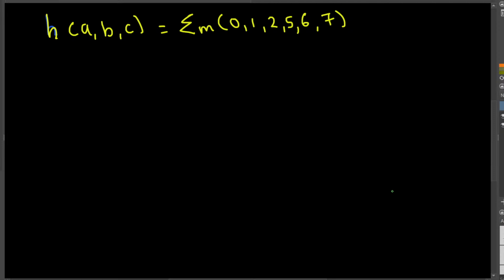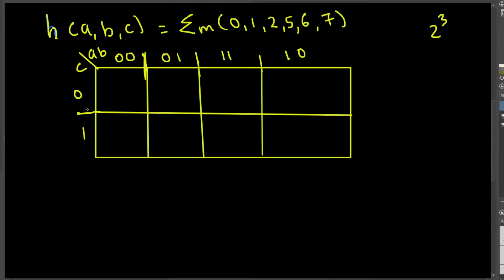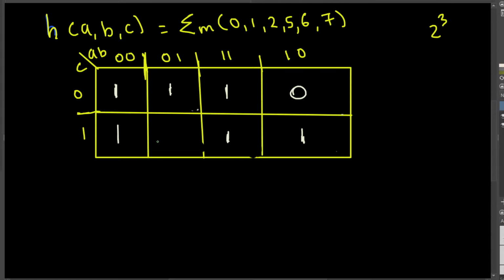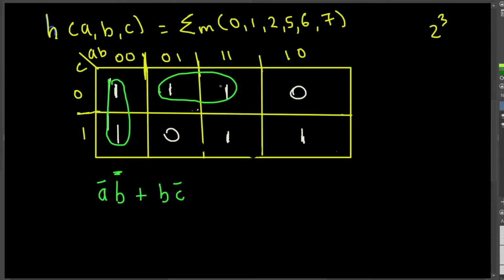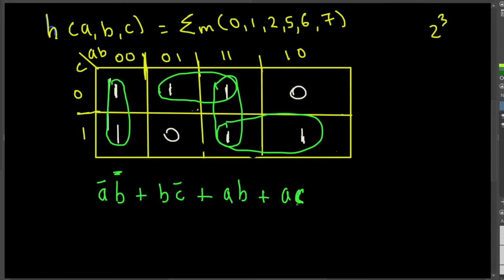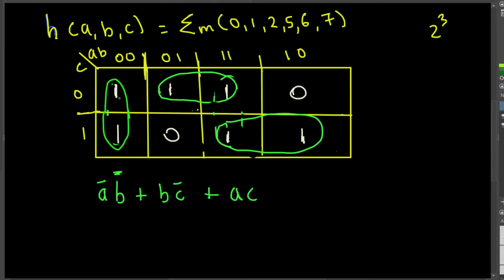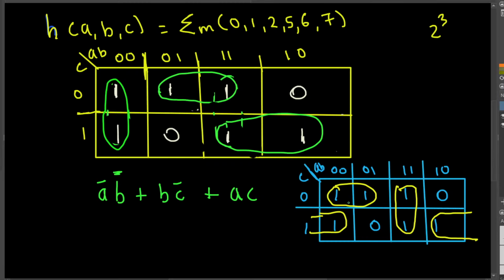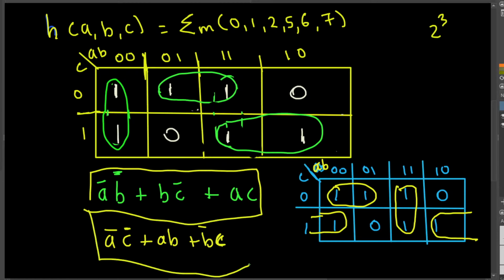K-Map ( 3 inputs) - Part 5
K-Map ( 3 inputs)